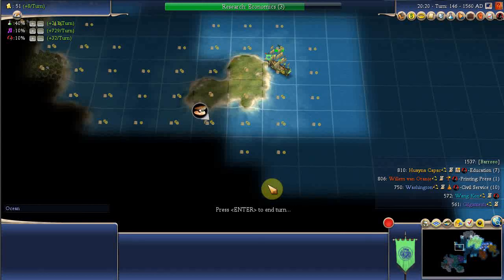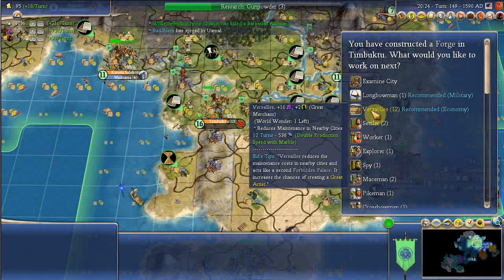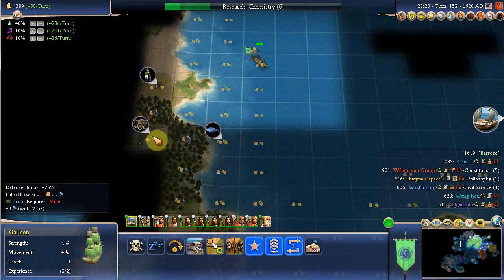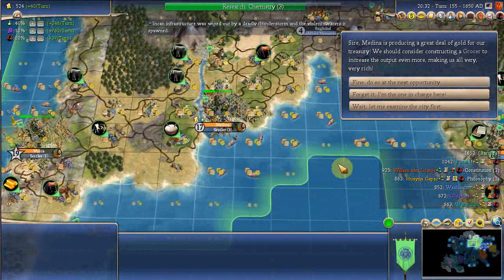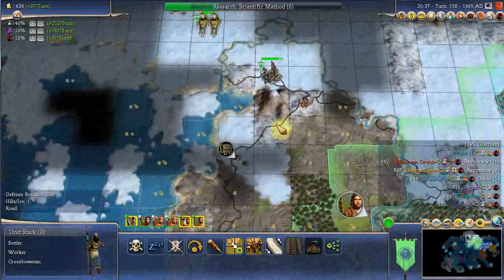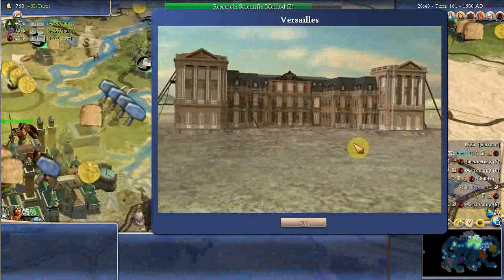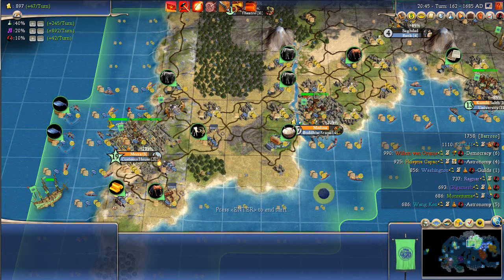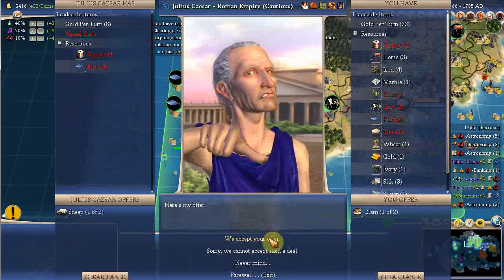Civilization IV Beginners Guide and Walkthrough Set 4 Part 5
A look at the Civilization 4 strategy game, including the Beyond The Sword expansion set. This is a gameplay example or tutorial, showing beginners by way of a walkthrough how the game is played.

In the game I show how to use the slavery civic to speed up production during a war, and then I go for a culture victory whilst colonizing various far-flung places on the planet.

ABOUT ALPHATUCANA
I mostly do gameplay playthroughs on easier levels of difficulty for beginners, some (hopefully) intelligent vlogging about current affairs, science, money and philosophy, and a few sightseeing videos of London and our holidays.

POSTING SCHEDULE
This depends in part on whether I have had time to record videos in between going to work and living the rest of my life! Usually it runs like this:
- Sat & Sun: a video at midday and 6pm (UK time)
- Tues & Thurs most weeks: a video at midday
- If I have something extra to post it usually appears at some random time :)